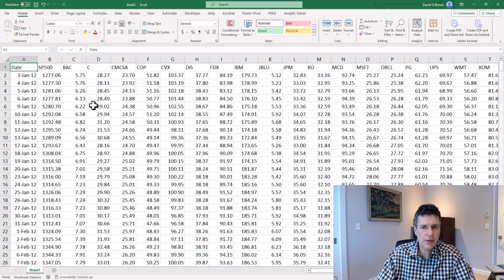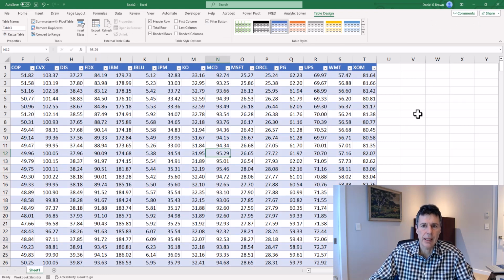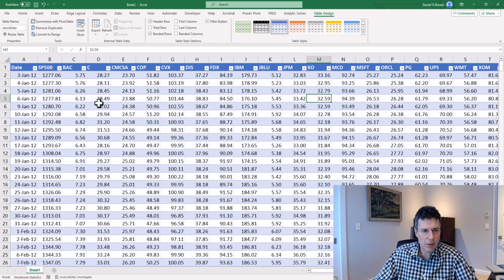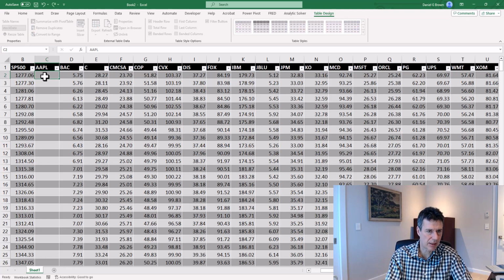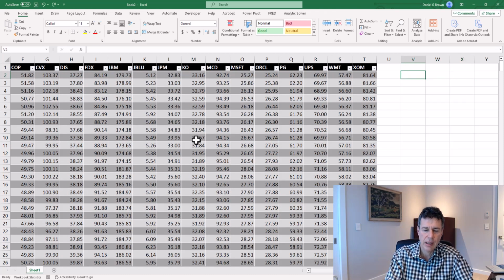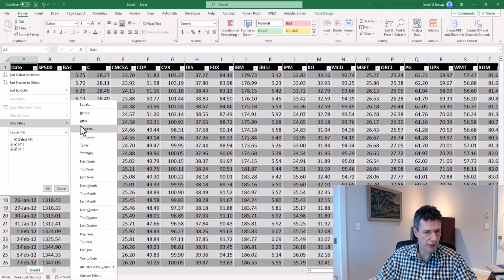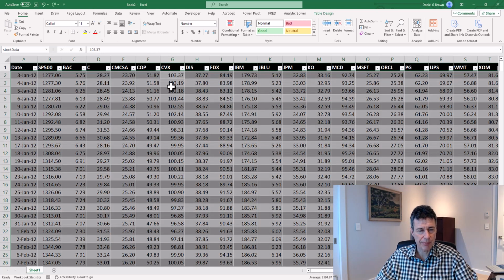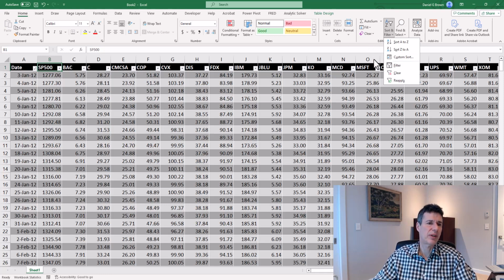Excel: Introduction to Tables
This video introduces Excel Tables. It covers basics such as creation, style options, adding and deleting data, filtering and sorting.
It covers material from the MO-200 Microsoft Excel Exam.